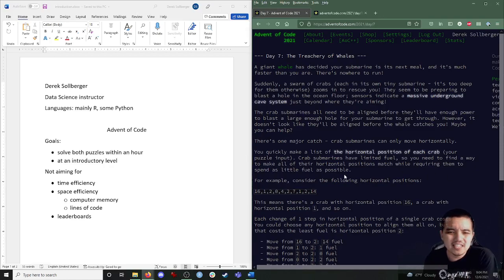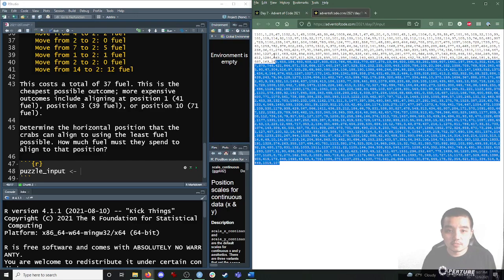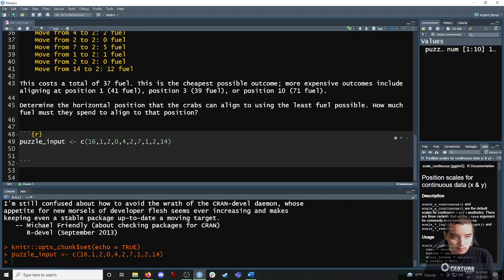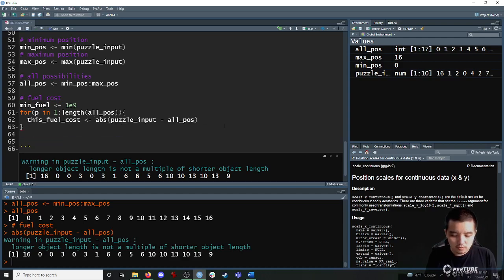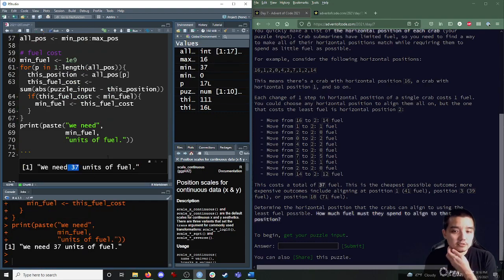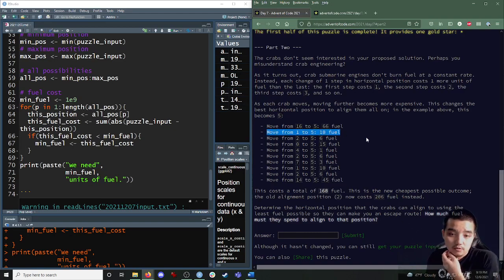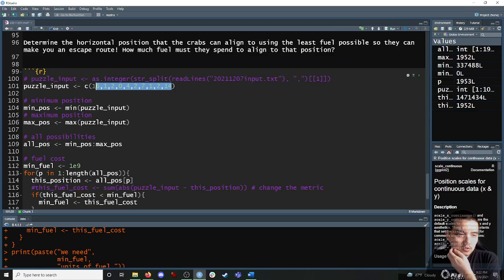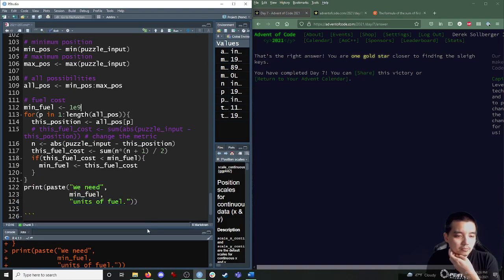Advent of Code 2021, Day 7 (in R, for novices)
Today we employ an arithmetic/calculus formula to solve Part 2 of Advent of Code 2021, Day 7.  I still try to explain the steps and ideas, but I wanted to finish quickly.

(Thoughts such as "median" and "one-norm" didn't even occur to me until later)